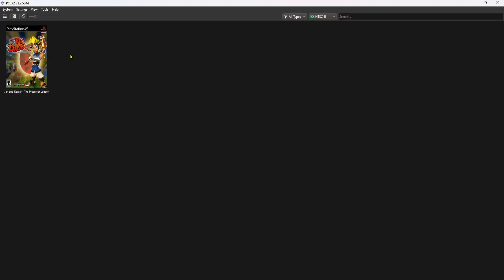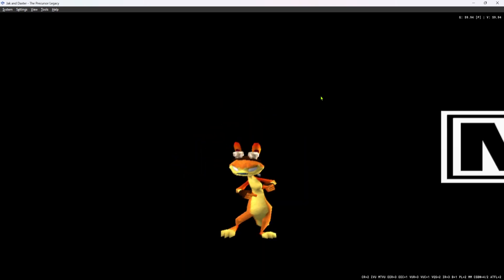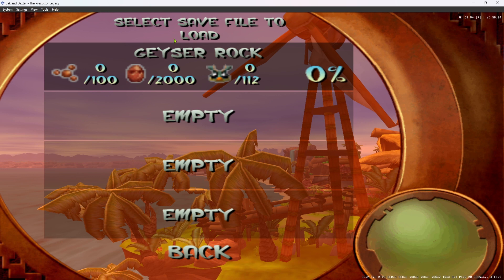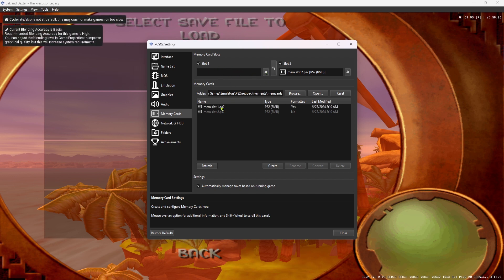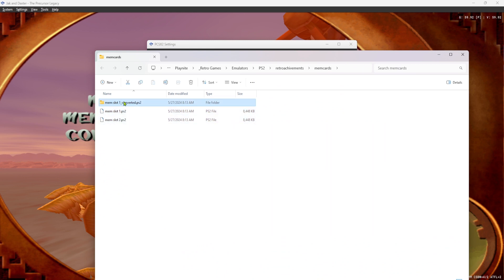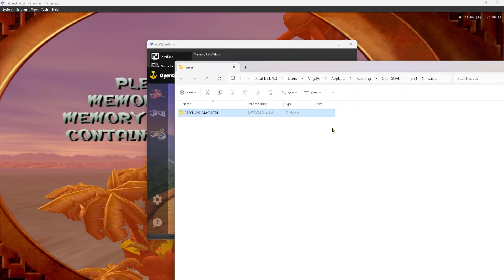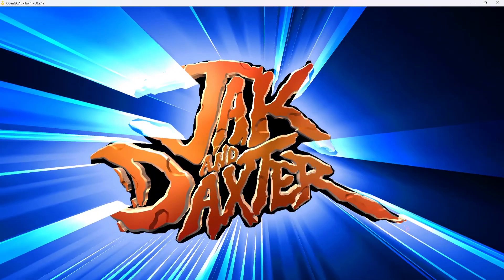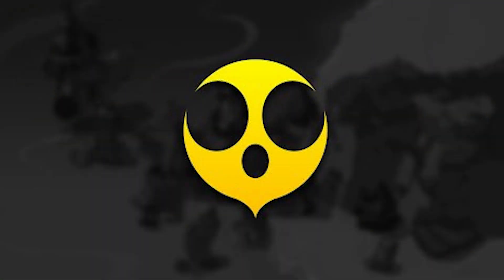How to transfer emulator saves to OpenGOAL [OpenGOAL PC Port 2024]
Jak and Daxter